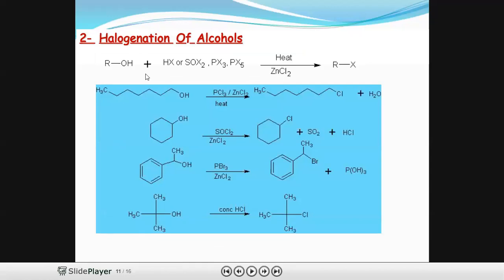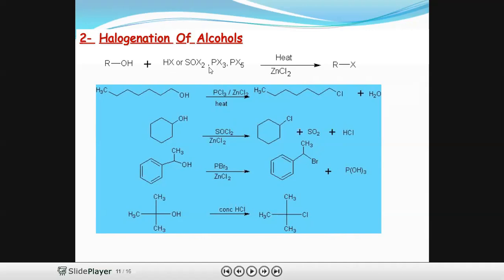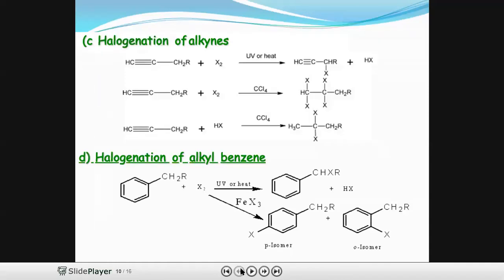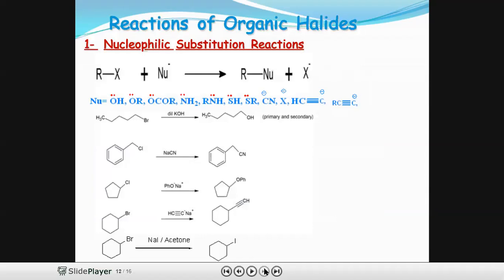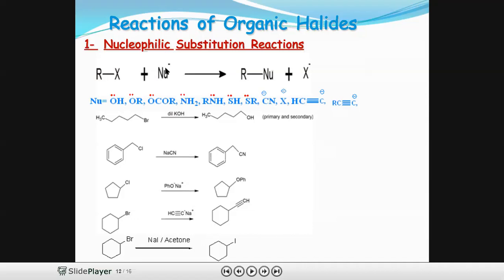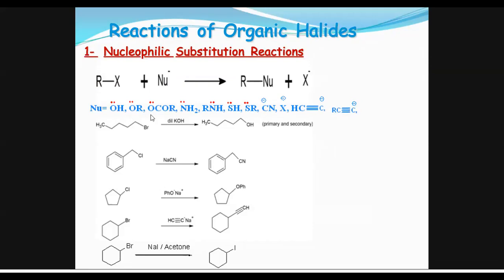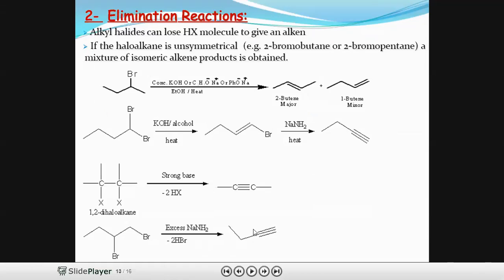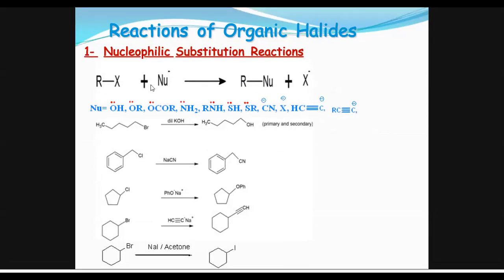Alkyl halides part 5 reactions of halogen compounds